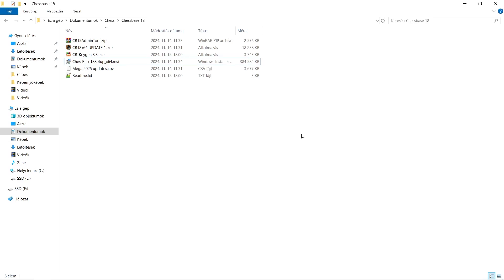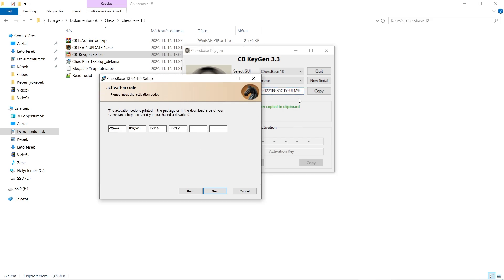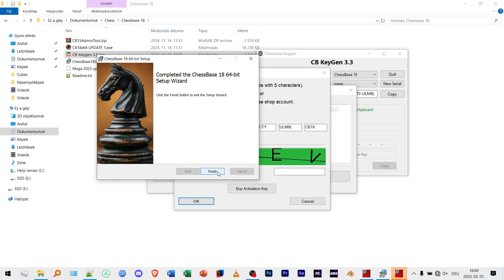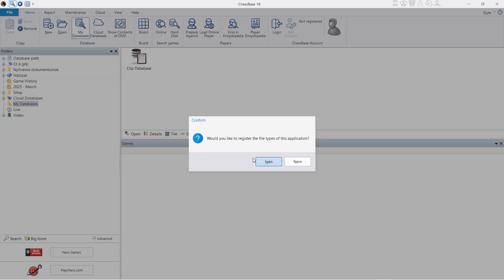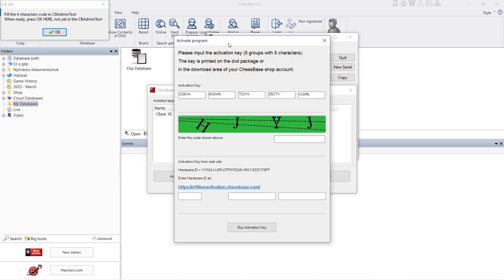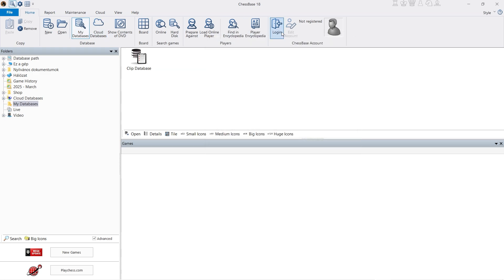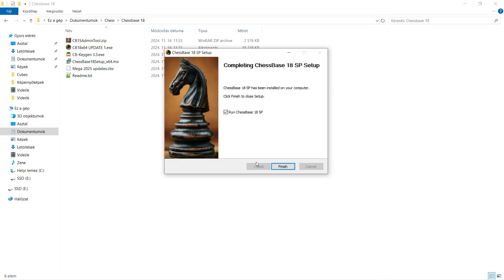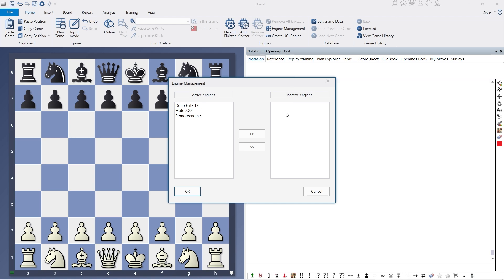✅ ChessBase 26 Full Activation 2026 🔥 Step-by-Step Tutorial | Works for CB 17/18/26 | 100% Working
Welcome to Agartala Chess Academy ♟️

In this video, I’ll show you how to activate ChessBase 18 permanently — step-by-step, from finding your hardware ID to entering the activation key correctly.
Whether you’re a beginner or a professional chess player, this guide will help you install and set up ChessBase 18 quickly and without errors.

✅ How to install ChessBase 18 & 26 properly
✅ How to find your PC’s Hardware ID
✅ Step-by-step activation process
✅ Fixing common activation errors
✅ Tips for using ChessBase 18 & 26 in chess analysis & training
✅ Works for ChessBase 17,  18 & 26

This tutorial helps you:

Activate your software safely and correctly

Understand every step of the process

Unlock full performance of ChessBase 18 & 26 — the most trusted chess software used by masters, coaches & students worldwide

ChessBase 18 activation • ChessBase 26 activation •  ChessBase 18 hardware ID • ChessBase 18 product key • ChessBase 26 product key • ChessBase 18 tutorial • Activate ChessBase 18 • Activate ChessBase 26 • ChessBase installation guide •
Chess software activation • ChessBase license setup • ChessBase 18 registration •
ChessBase 17 activation • ChessBase tutorial for beginners